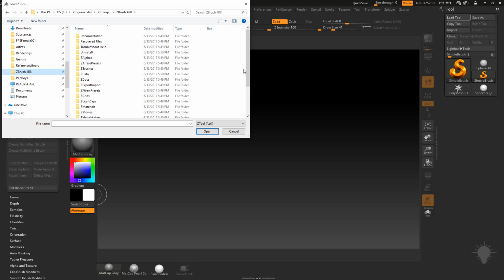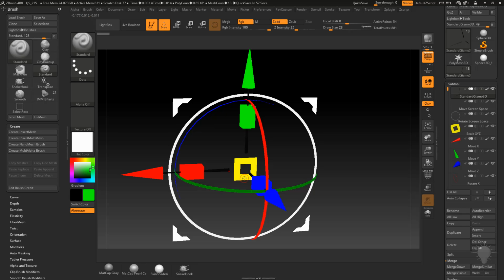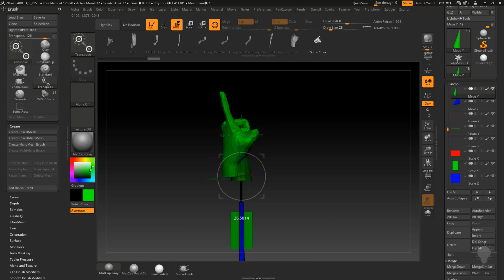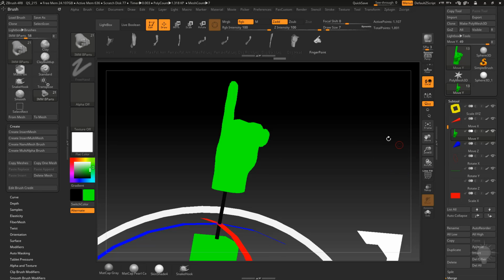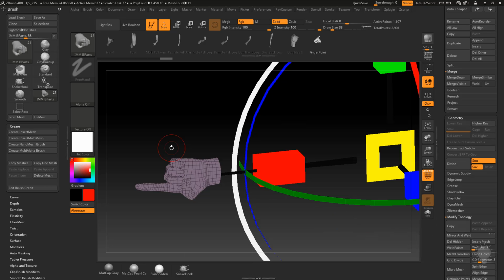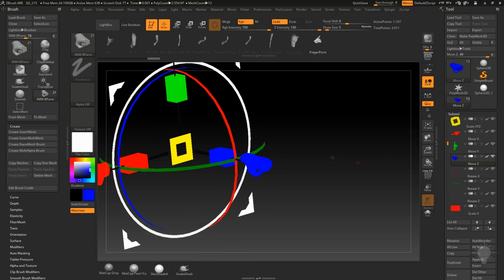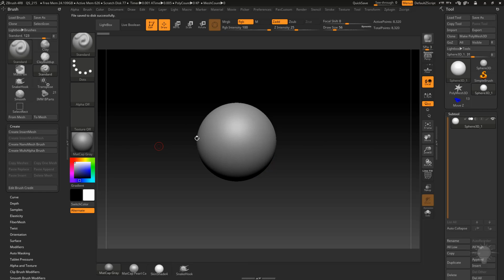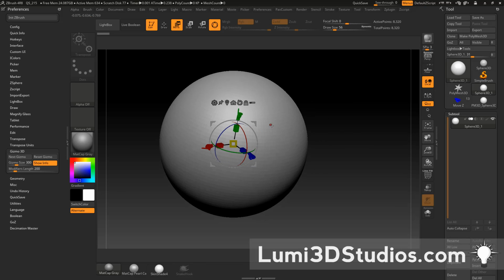005 Custom Gizmo